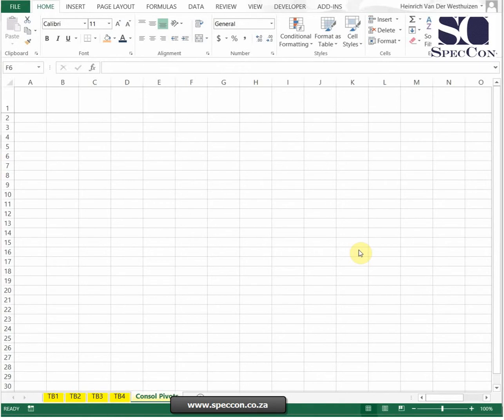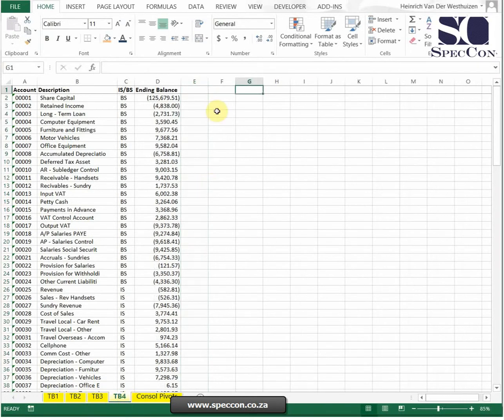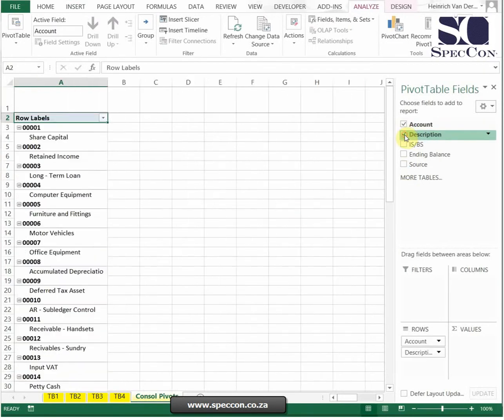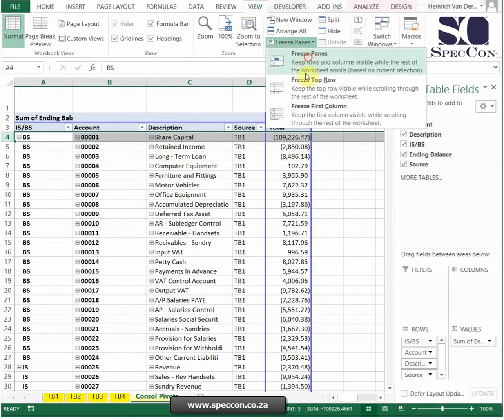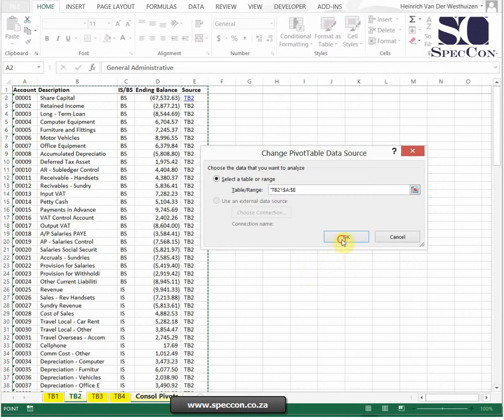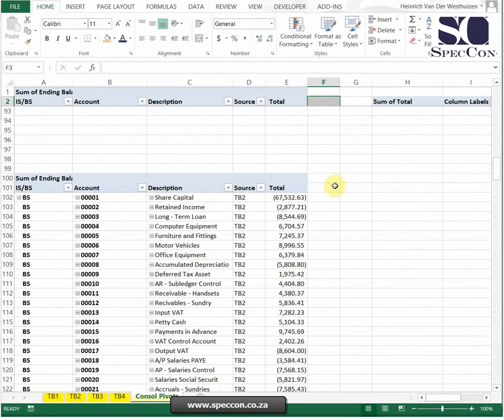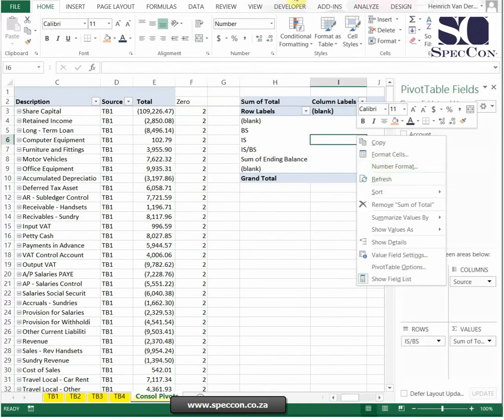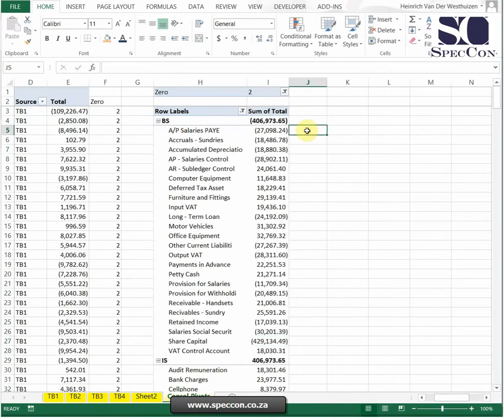Consolidated report from multiple sources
Creating a consolidated report from multiple sources